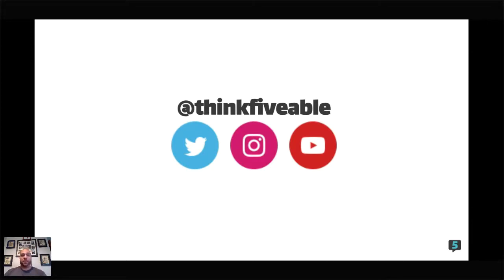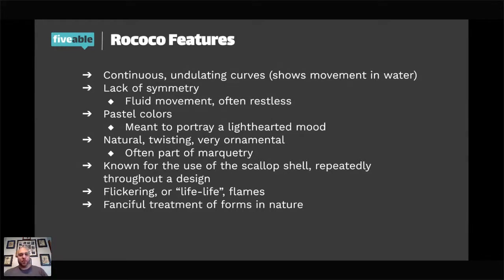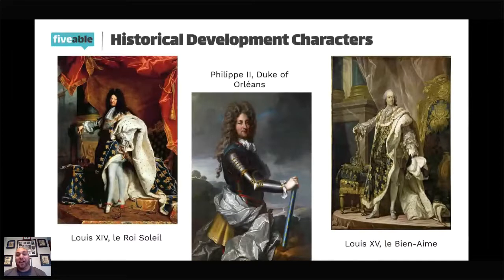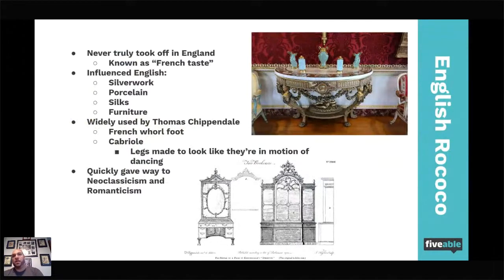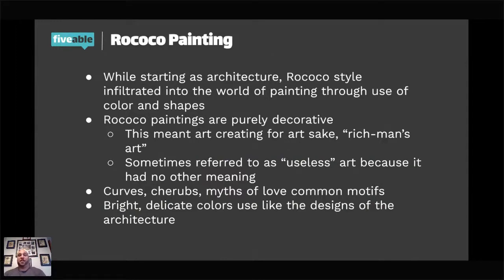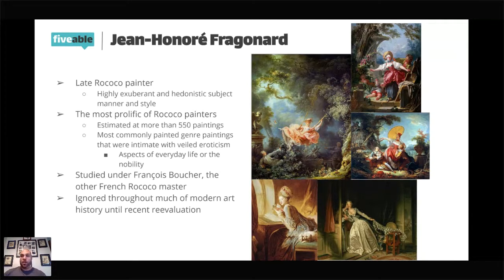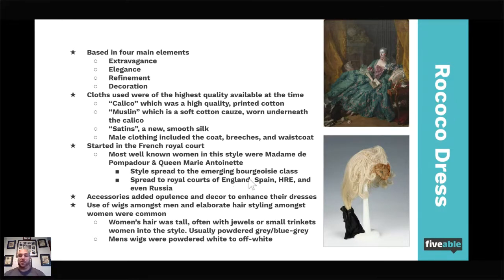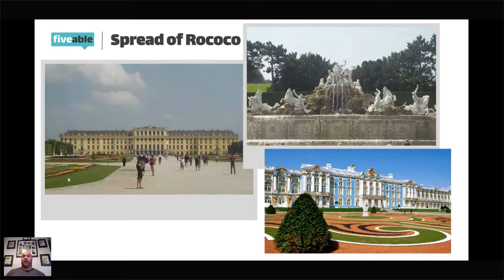AP Euro - Rococo Art